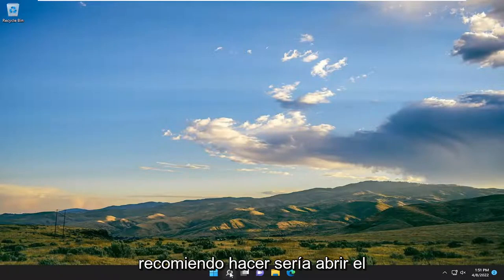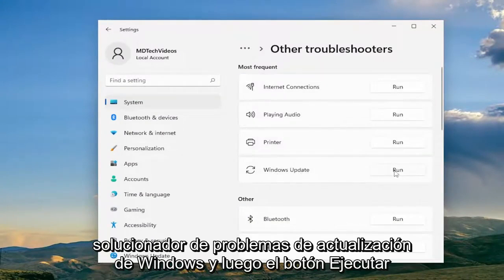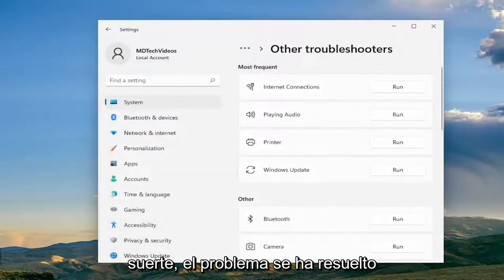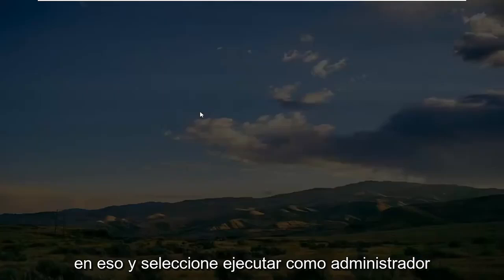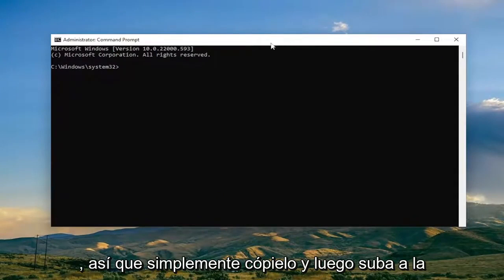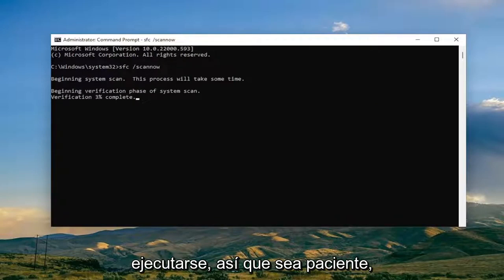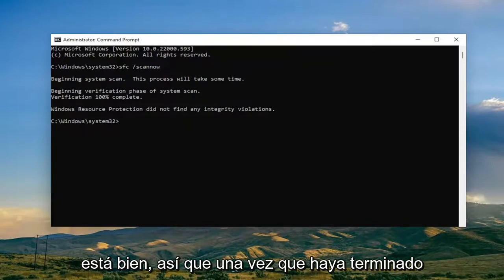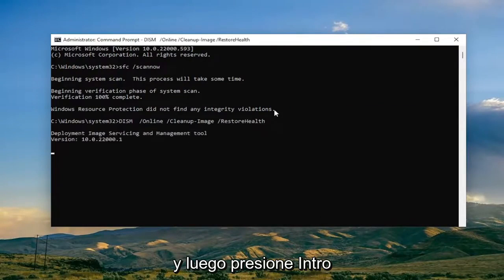Reparar El Error De Windows Update 0x80073701 [Tutorial]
Las actualizaciones de Windows no se pudieron instalar: error 0x80073701 [Solución]

Comandos utilizados:
sfc /scannow

Para reparar el error de actualización de Windows 0x80073701, reinicie su computadora y busque actualizaciones nuevamente. Luego ejecute el Solucionador de problemas de actualización, ejecute DISM en el símbolo del sistema y reinicie los servicios de actualización. Si el error persiste, deshabilite los programas en segundo plano y descargue manualmente las actualizaciones.

Problemas abordados en este tutorial:
la actualización de Windows no se pudo instalar y deshacer los cambios
La actualización de Windows 10 no se pudo instalar
La actualización de Windows 11 no se pudo instalar
Las actualizaciones de Windows no pudieron instalar Windows 11
actualización de Windows no se pudo instalar
La actualización acumulativa de Windows 11 no se pudo instalar
Windows no puede instalar el controlador
reparar la actualización de Windows no pudo instalar el error
Windows 11 no pudo instalar la solución
La actualización de Microsoft no se pudo instalar
Windows no se puede instalar en la partición
Las actualizaciones de calidad de Windows 11 no se pudieron instalar
¿Por qué no se pudo instalar la actualización de Windows?
Windows no puede instalar su dispositivo desconocido
Windows 11 no pudo instalar 0xc19001df
La actualización de Windows no pudo instalar Windows 11
La actualización de Windows 11 no se pudo instalar y deshacer los cambios.

Algunos usuarios informaron una falla en la actualización con un mensaje de error: las actualizaciones fallaron, hubo problemas para instalar algunas actualizaciones, pero lo intentaremos nuevamente más tarde. El código de error, junto con este mensaje, es 0x80073701. En este tutorial, veremos las posibles soluciones para las actualizaciones de Windows que no se pudieron instalar: error 0x80073701. También podría ver el código de error 0x800f0988.